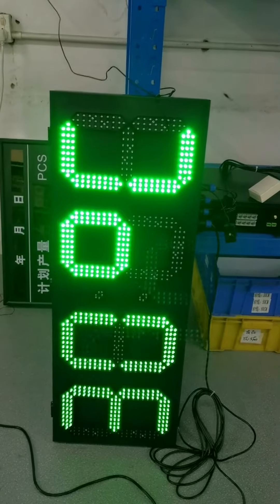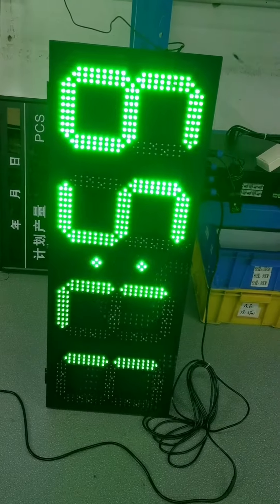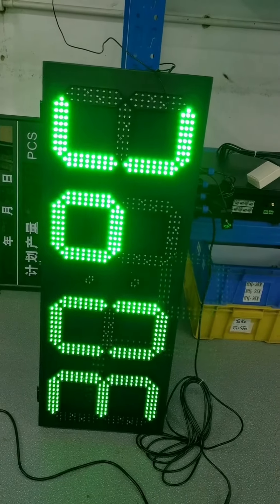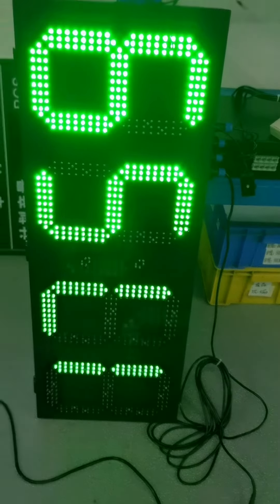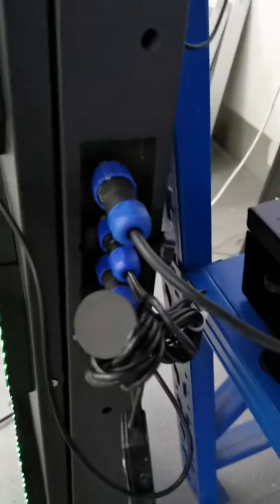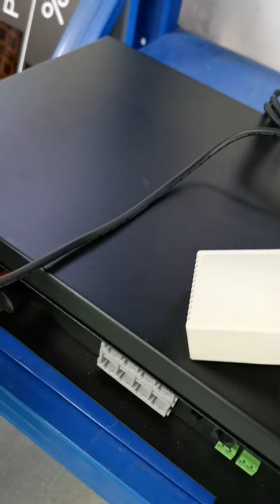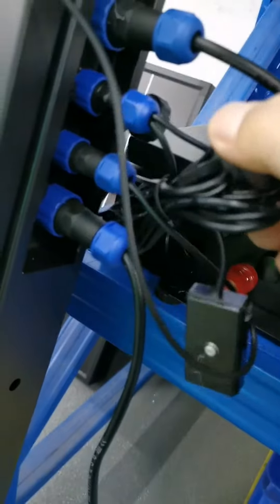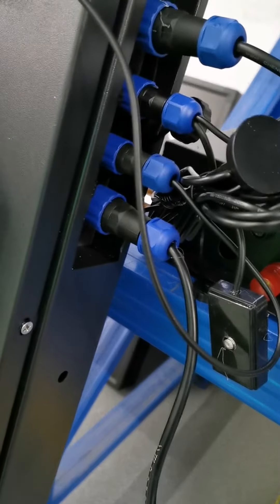LED DIGITAL CLOCK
USA LED Time & Temp Sign 88:88 & 88OF which can be changed each other Auto.Pls link us